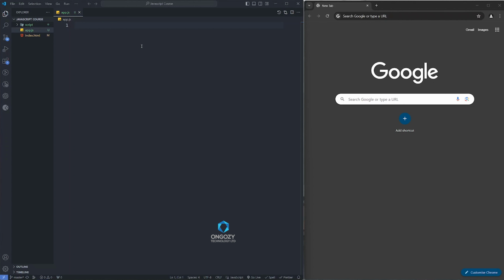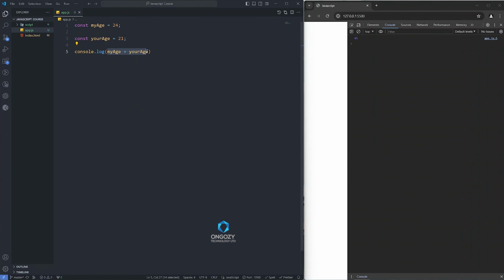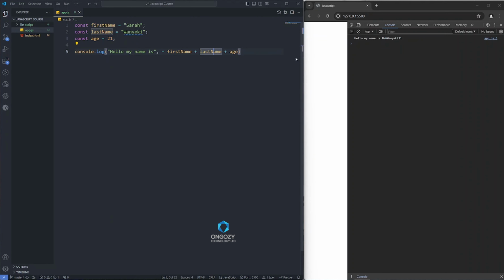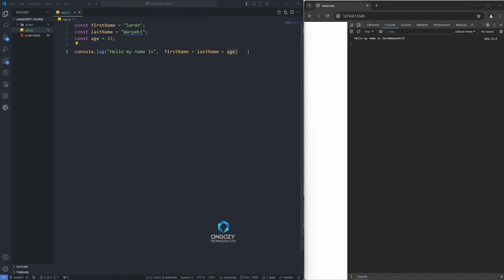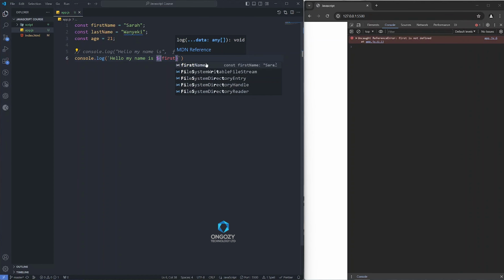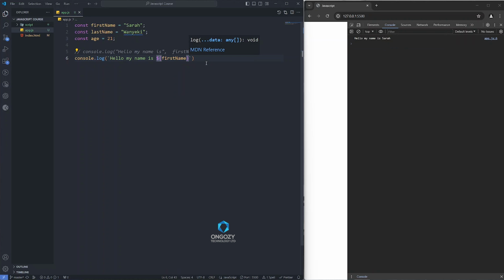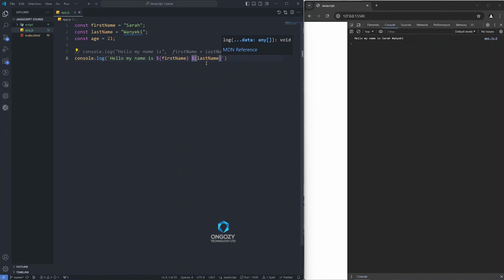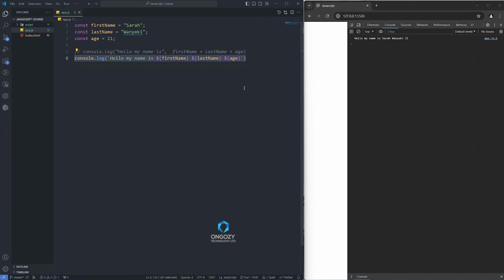JAVASCRIPT DAY3 | LEARN JAVASCRIPT FOR BEGINNERS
Welcome to our video series, "Getting Started With JavaScript | Learn JavaScript For Beginners"!

Throughout this series, we'll dive into modern JavaScript from the ground up. Whether you're completely new to programming or have some experience, this video is perfect for anyone eager to grasp JavaScript the modern way, using ES2015.

No prior programming knowledge is necessary, making this series an ideal starting point for those embarking on their coding journey.

We'll also explore Visual Studio Code (VSCode) as our primary text editor. Plus, we'll introduce some simple extensions that'll make coding a breeze.

In our first installment, we'll cover the basics of connecting our JavaScript with our HTML page and write our very first JavaScript code. It's an exciting step in your journey to mastering JavaScript! Let's dive in!

 • Visual Studio Code on Windows 11